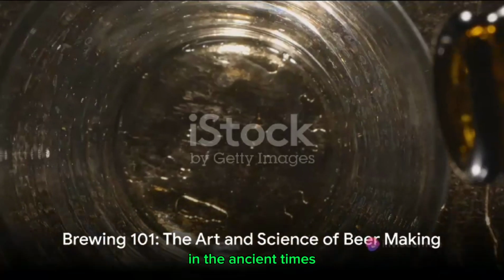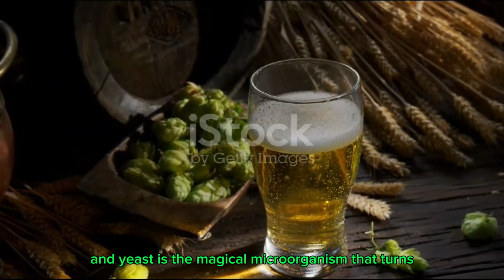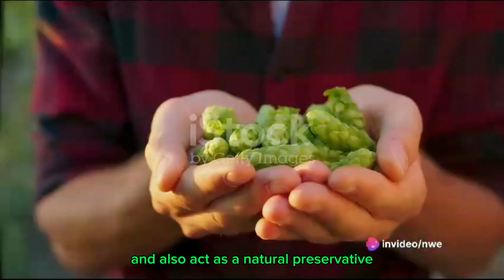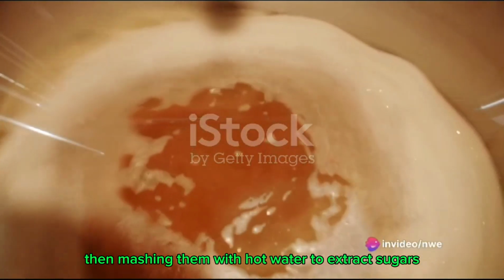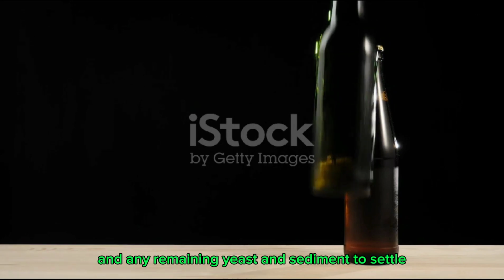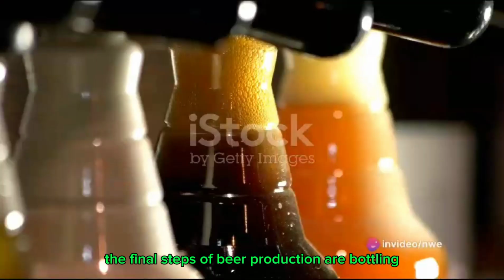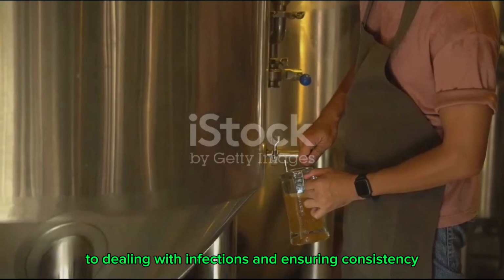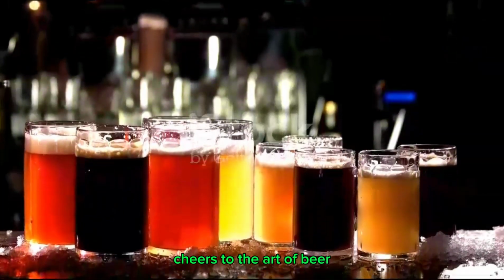Brewing 101: The Art and Science of Beer Making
In the ancient times, beer making was an accidental discovery, born from the fermentation of grains in water. It's a craft that has spanned civilizations, from the Sumerians to the Egyptians, and even the Romans.